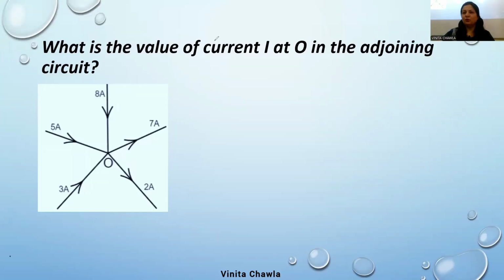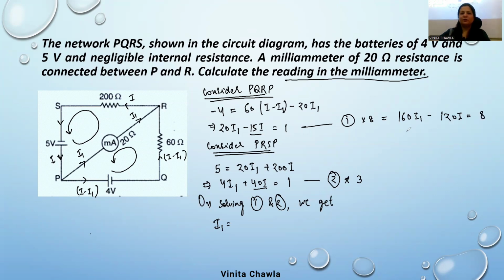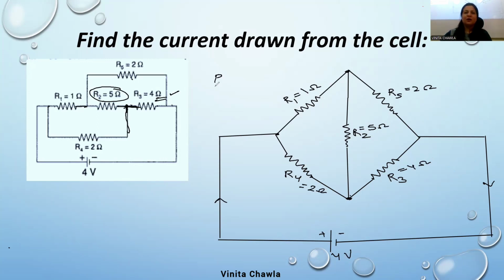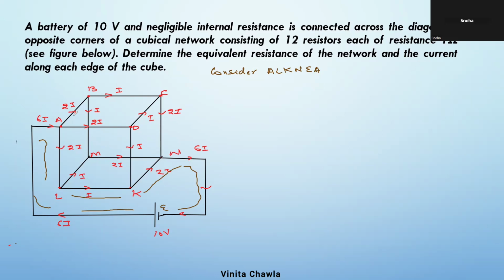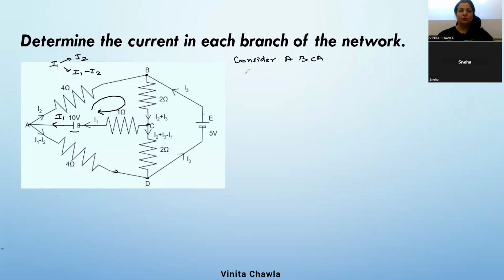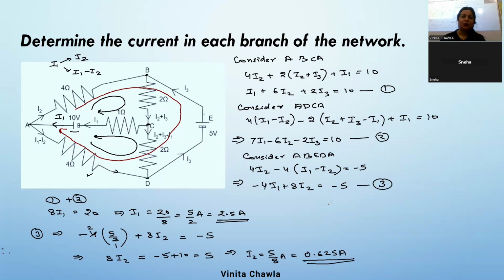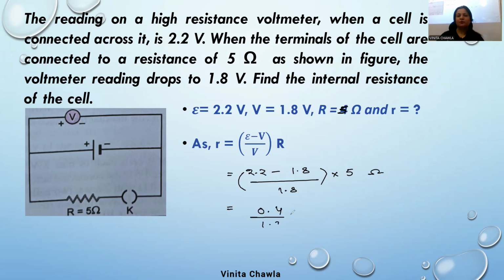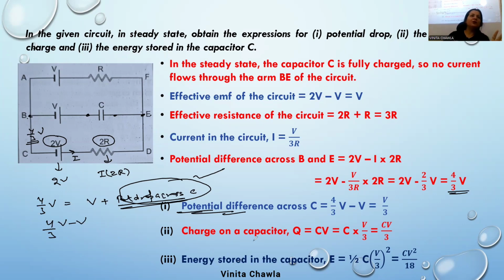Numerical Problems - 2